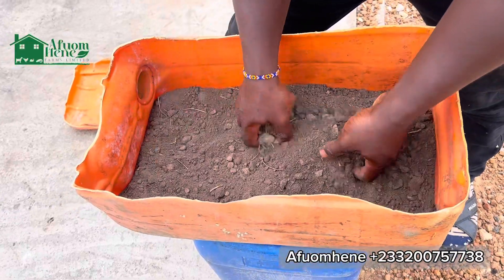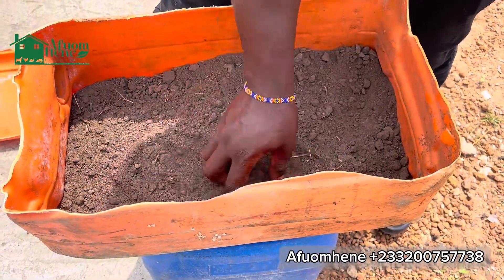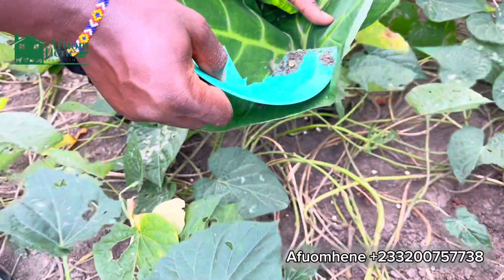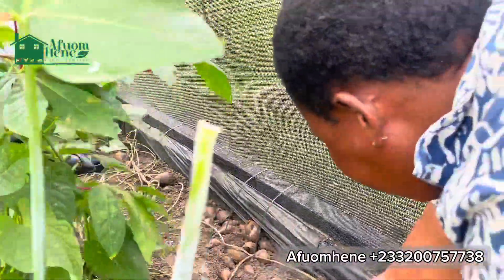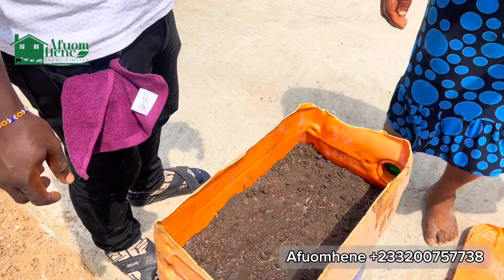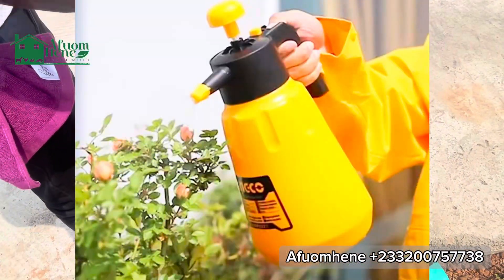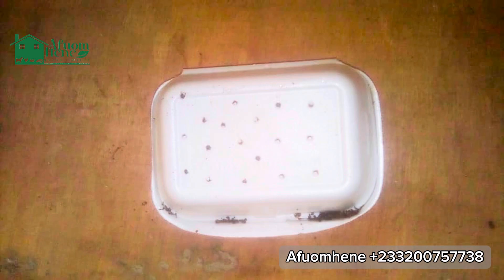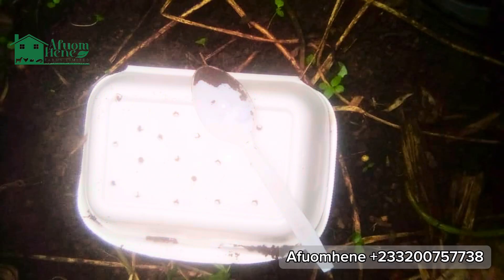SIMPLE WAY TO HATCH SNAIL EGGS| 90% HATCHABILITY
Do this to increase the hatchability of your snail eggs and increase productivity